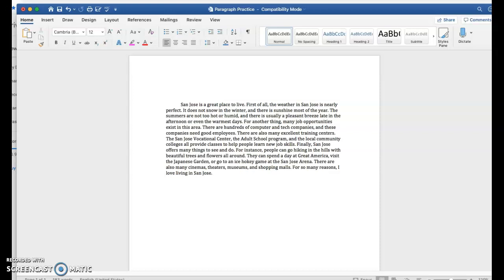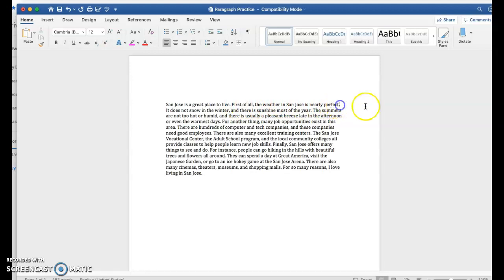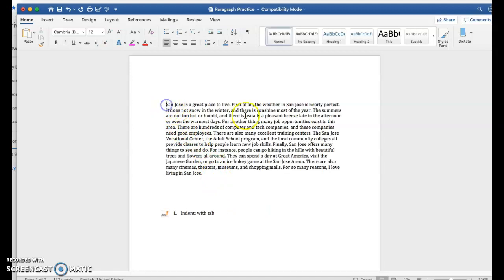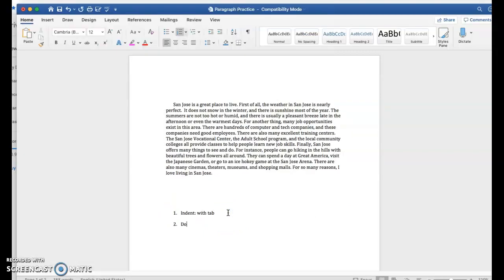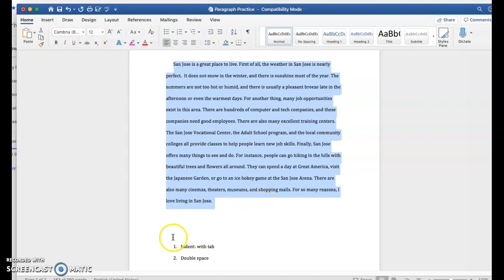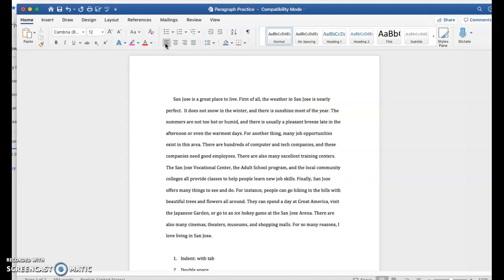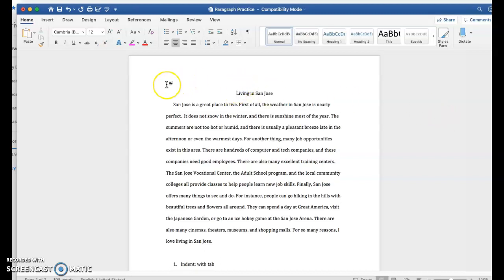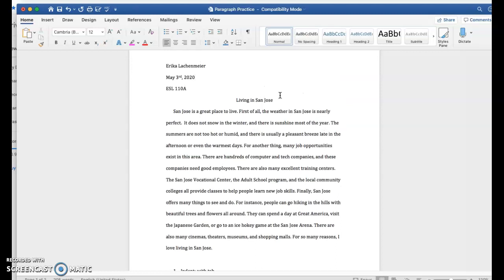Paragraph formating on the computer Level 1